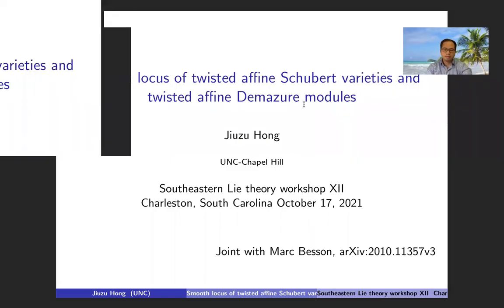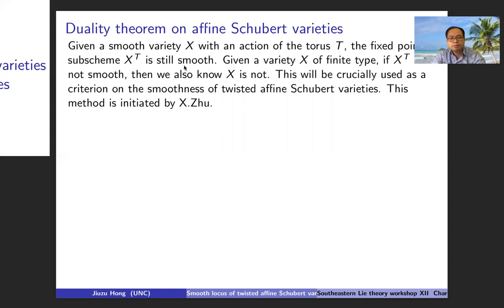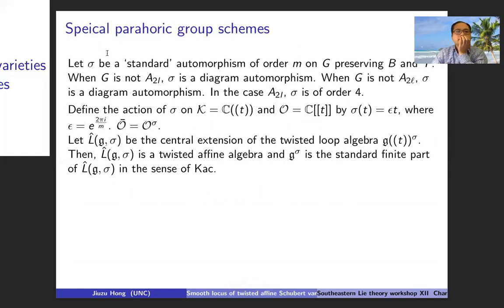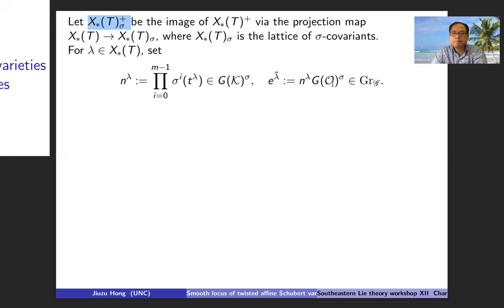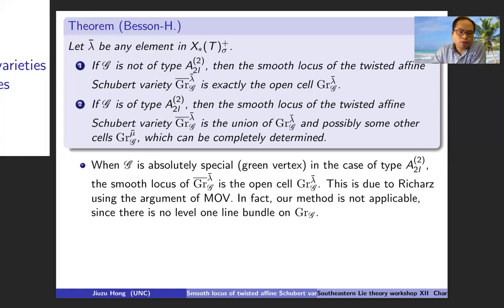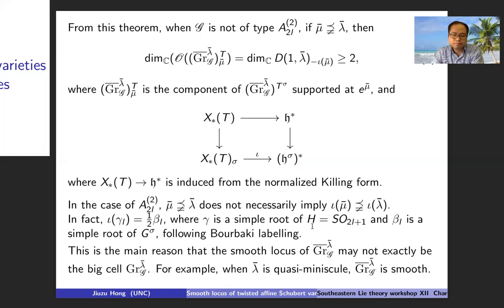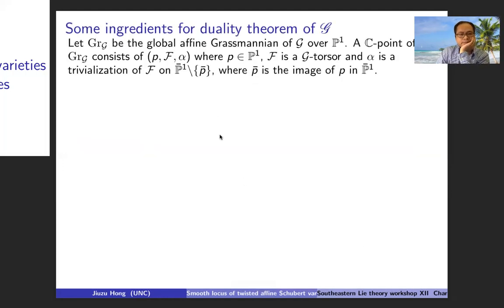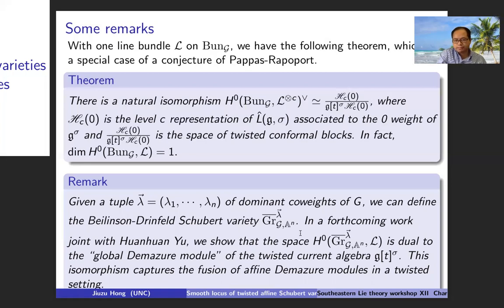Jiuzu Hong: Smooth Locus of Twisted Affine Schubert Varieties and Twisted Affine Demazure Modules